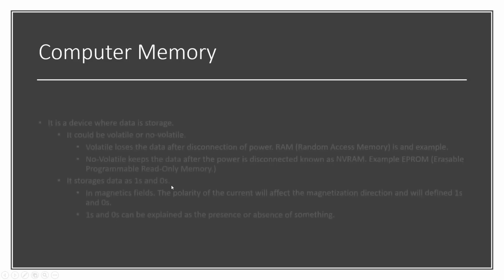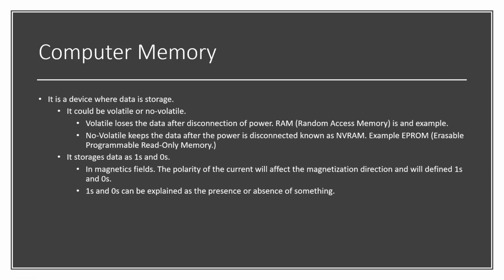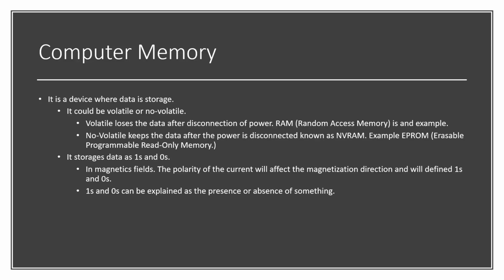Beginner Programming Course - Python, JAVA, C++, C# (Video 04) - Computer Memory